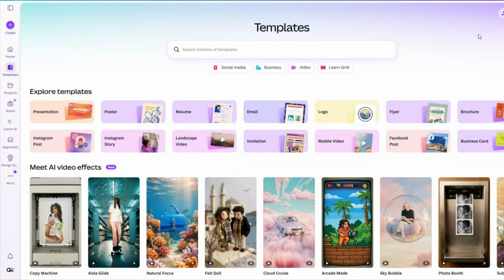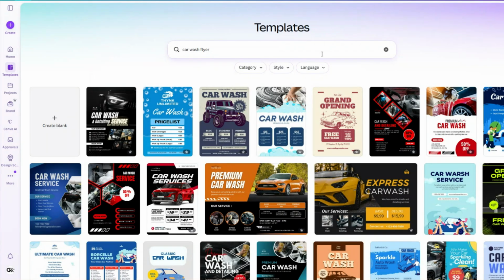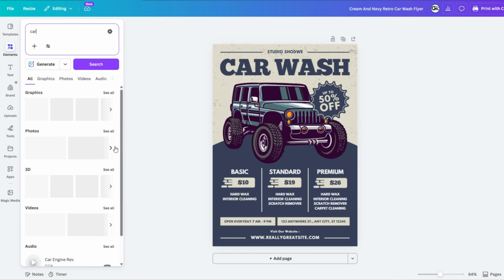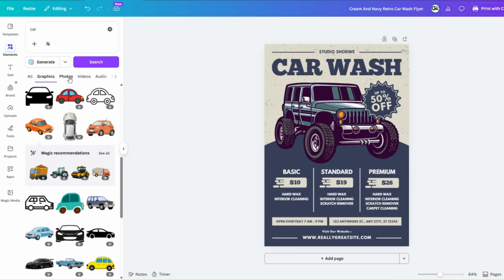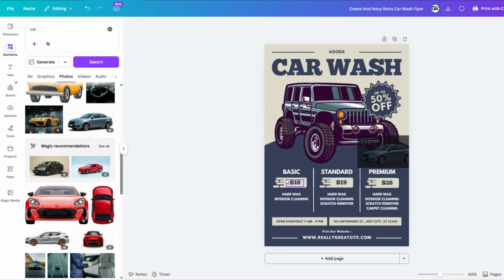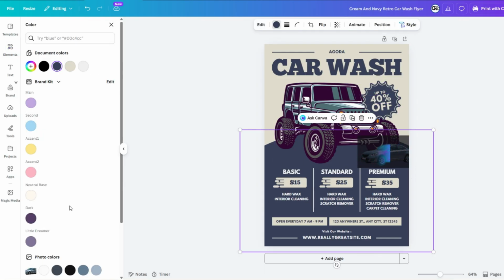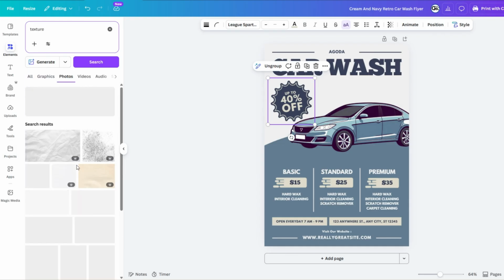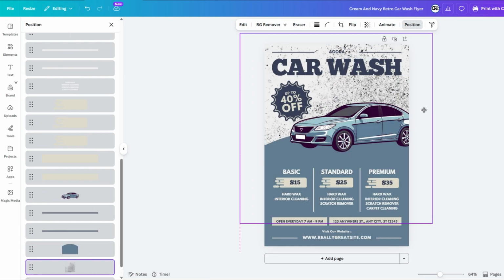How to Design Car Wash Flyer Canva — Easiest Method